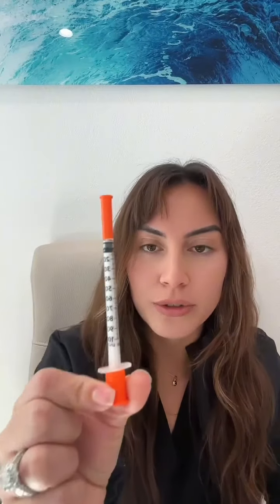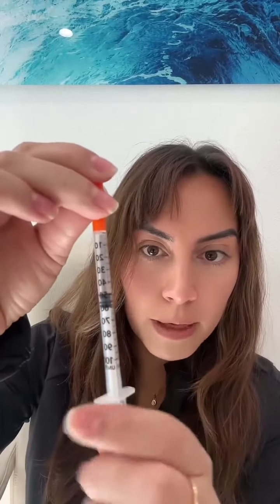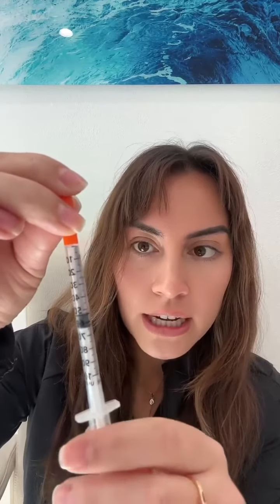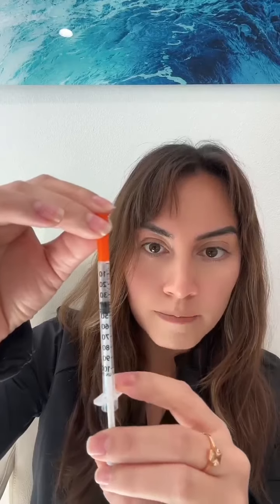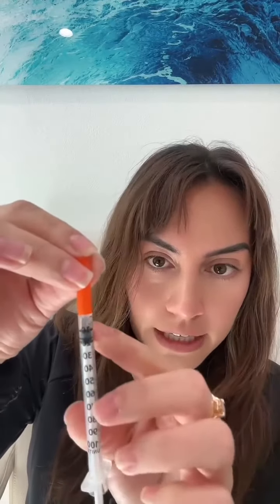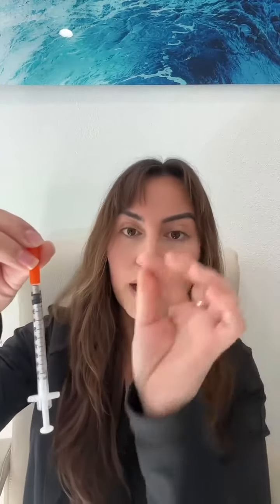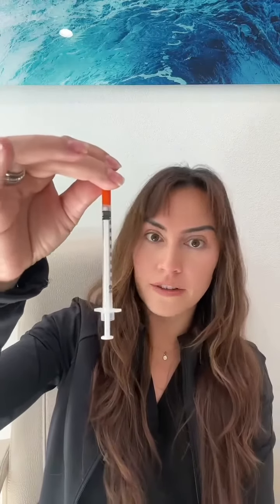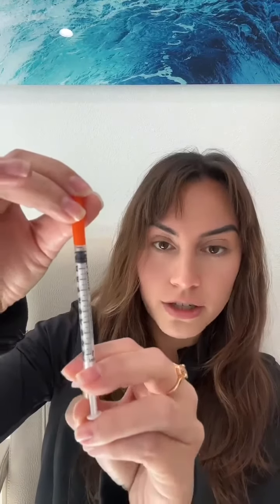First dose of Semaglutide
Semaglutide is the active ingredient in Wegovy, Ozempic, and Rybelsus. Semaglutide is a medicine used for weight loss in specific patients, and to lower blood sugar levels and reduce the risk of major cardiovascular events such as heart attack or stroke in type two diabetes patients. Semaglutide is a GLP-1 agonist and works by increasing insulin release, lowering the amount of glucagon released, delaying gastric emptying and reducing appetite. In this video, you will find the instructions on how much to take on your first injection. On your first dose, you will take 5 units of Semaglutide unless otherwise instructed by your provider at Invigorate Wellness Medical of Trinity, Florida. This video is intended to be used by patients of Invigorate Wellness Medical, of Trinity only. If you are not a patient with us, please contact your prescribing provider for dosing and questions.